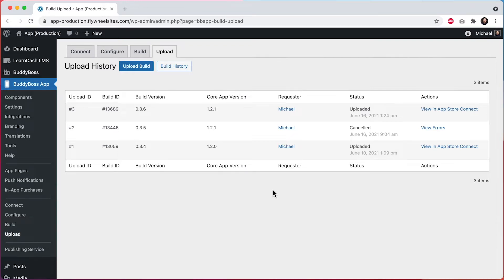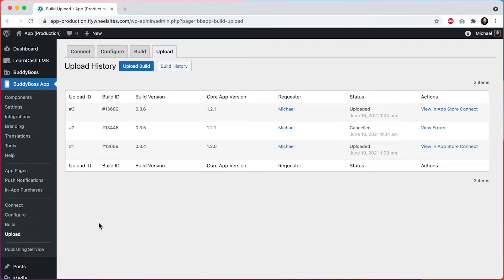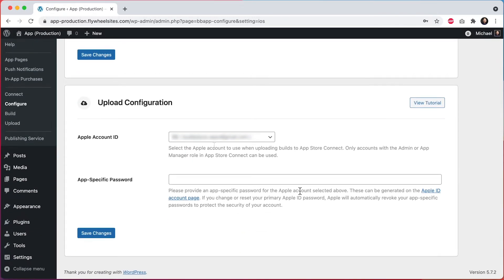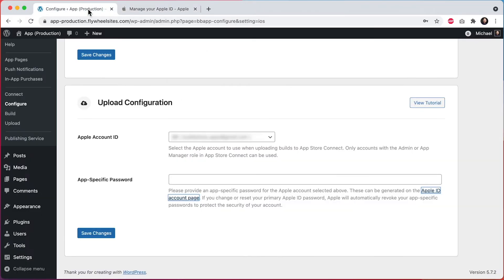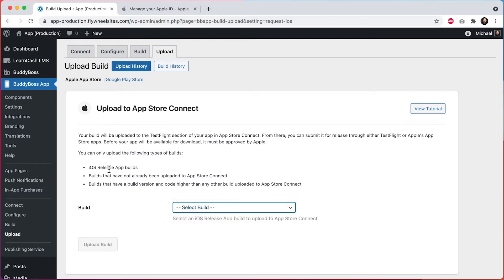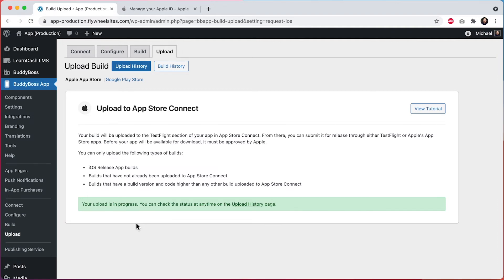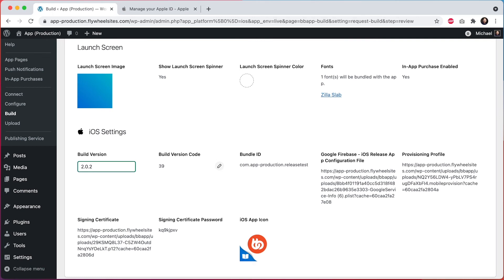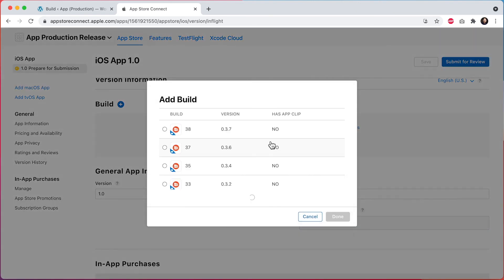Upload iOS Builds to App Store Connect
In this tutorial, you will learn you how to easily upload your iOS app builds to Apple’s App Store Connect using the BuddyBoss App plugin. Once a build has been uploaded to App Store Connect, it can be applied in TestFlight to be released as a beta release, or it can be attached to an actual app version to be released in the Apple App Store as a new version of your app.